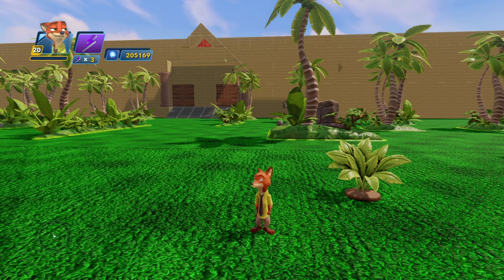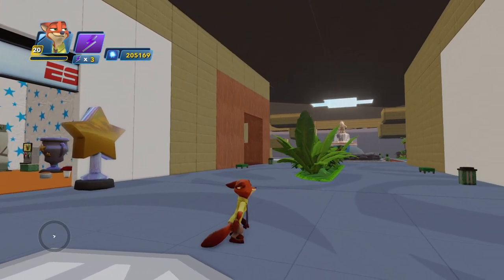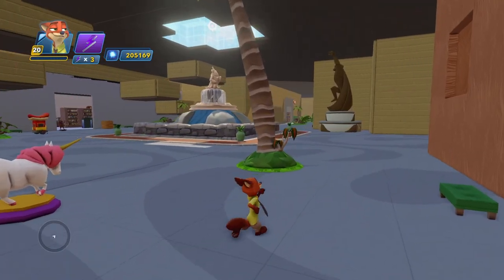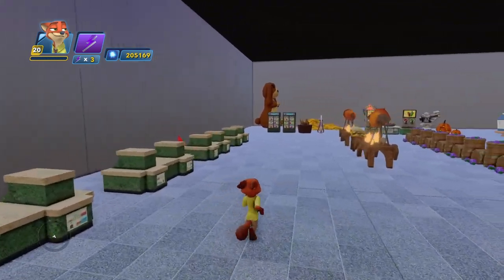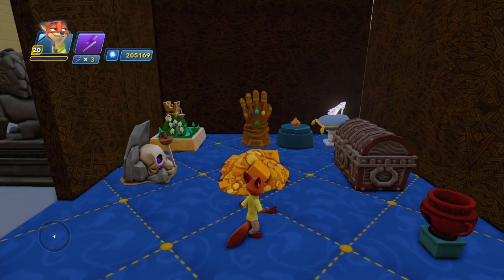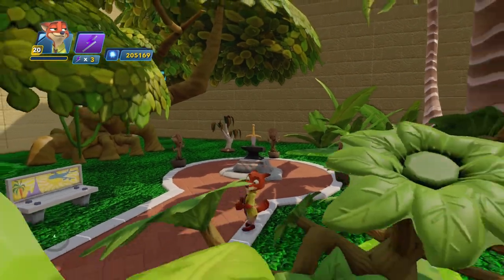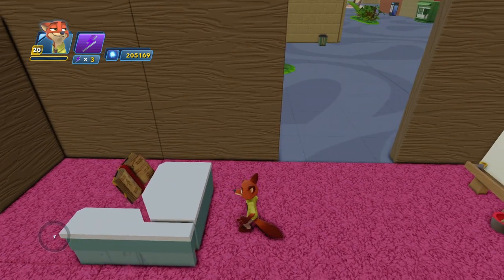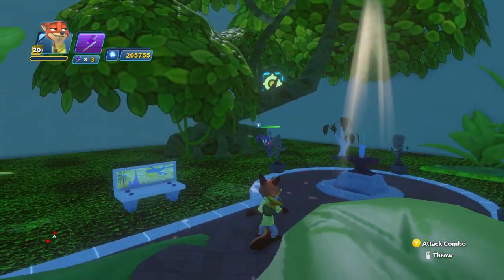Symbiote Rising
As part of the DIH24 (Disney Infinity Halloween event 2024) I wanted to try and make a Dead Rising experience in Disney Infinity. Unfortunately the world memory caused an issue meaning I couldn't add in as many functions as I wanted to try. But to ensure the effort doesn't go to waste I decided to do a Tour of the Mall I created. Hope you enjoy.

The music in this video is listed in appearance order below alongside the composer(s) and YouTube Weblink:

This video was made with DaVinci Resolve 18